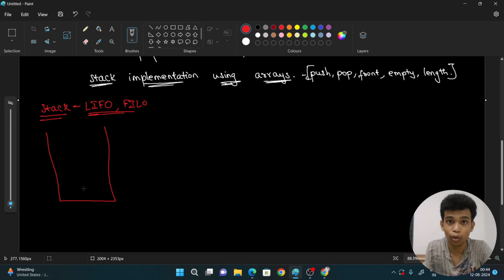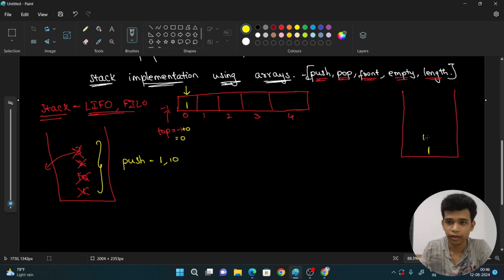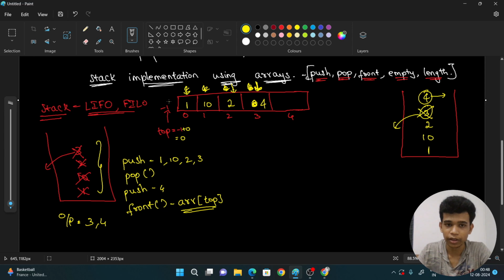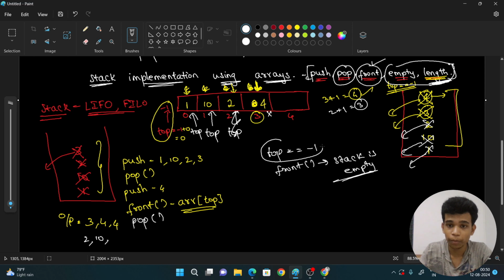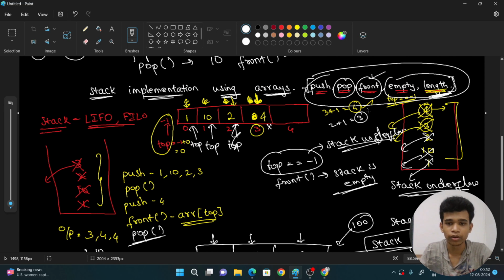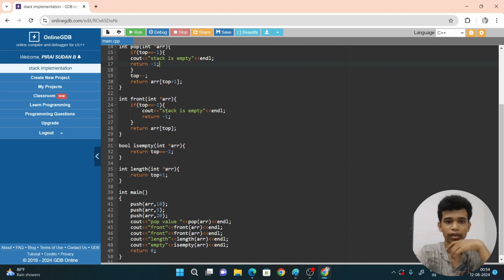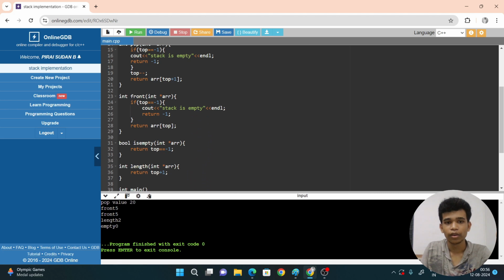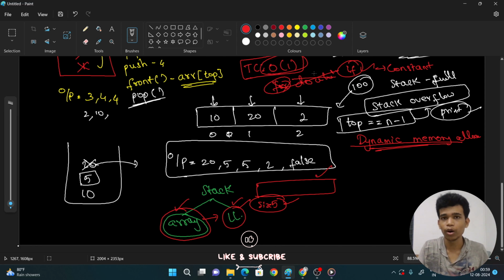Implementation of Stack using array | GATE Exam preparation | End - Semester preparation.